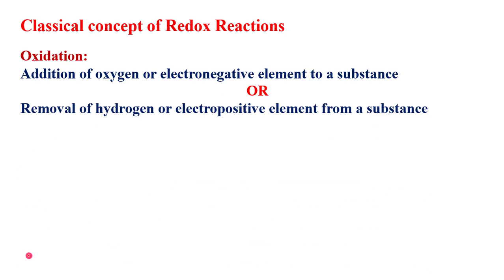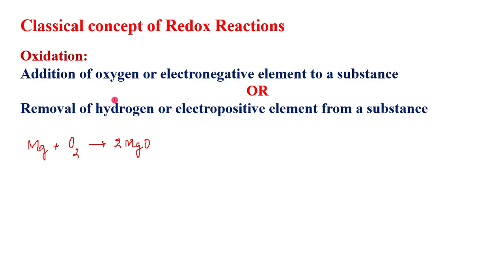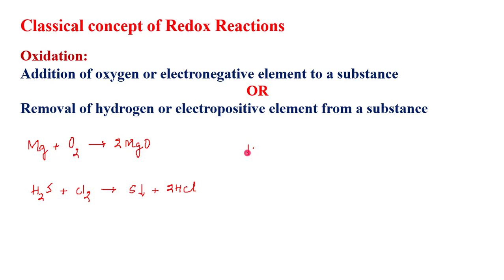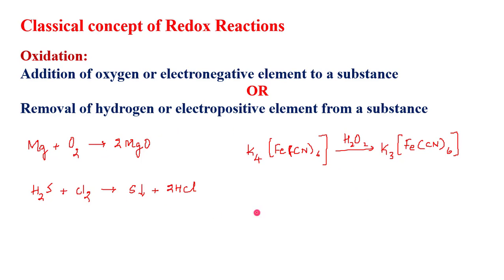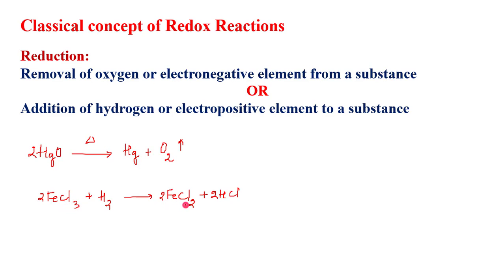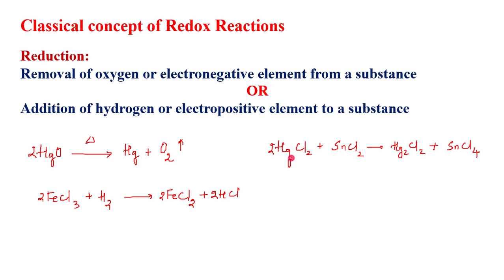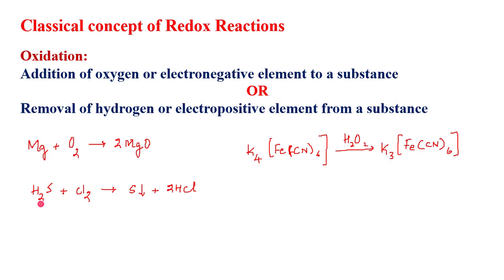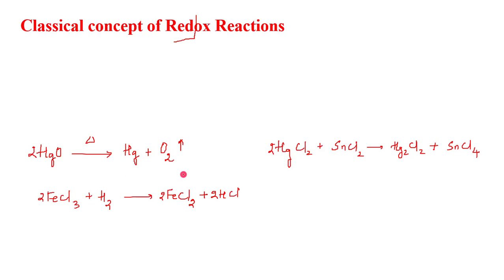Redox Reactions(Part - 1)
Classical Concept of Oxidation & Reduction